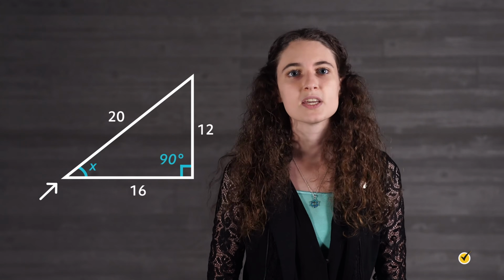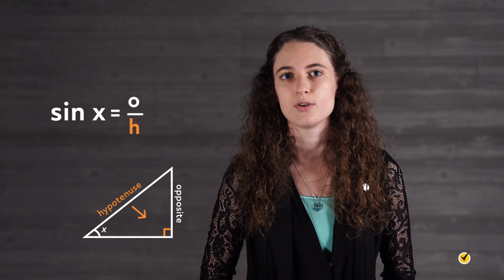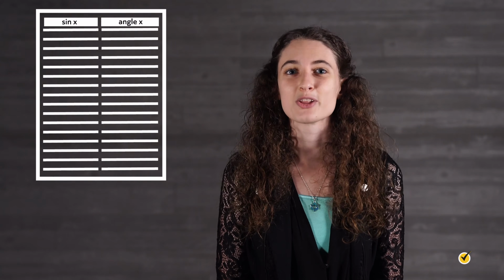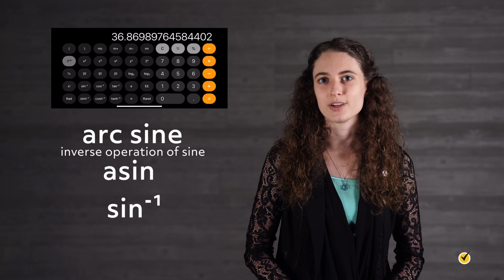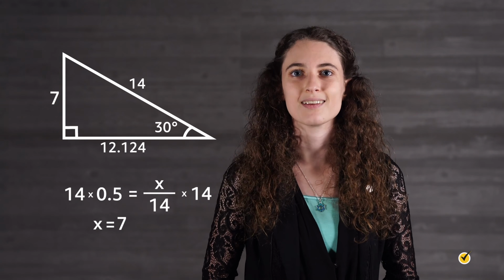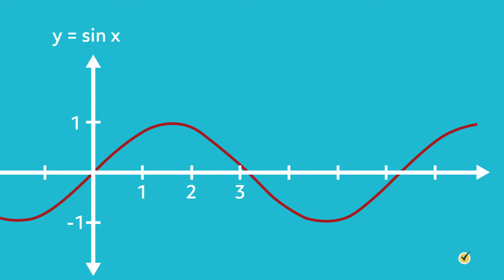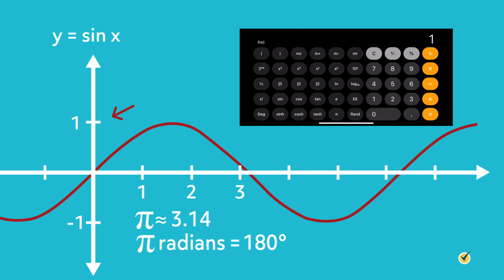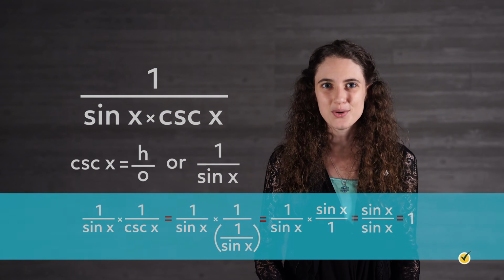Sine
Hi, and welcome to this review of sine! Today we’re going to dig into what sine functions are all about and take a look at three types of problems where you’ll ﬁnd them. First, let’s look at the main use of trigonometric functions, which is to solve right triangles.